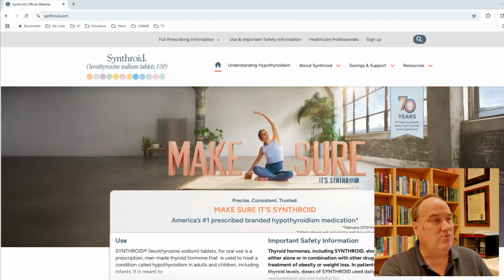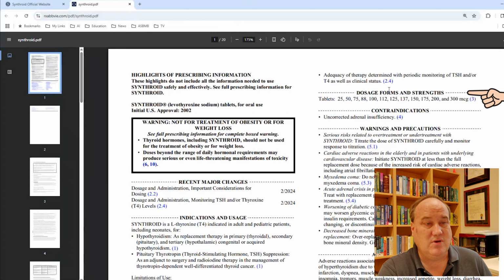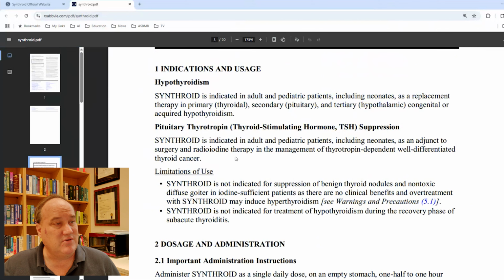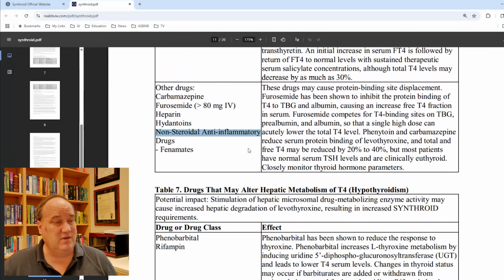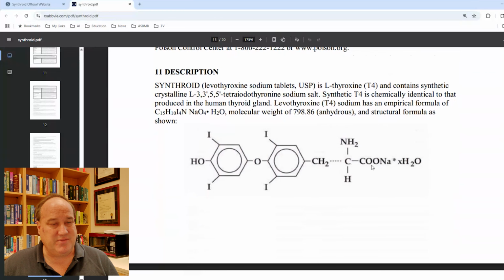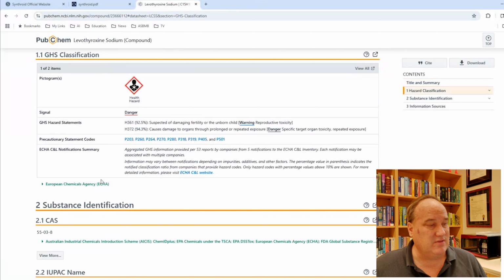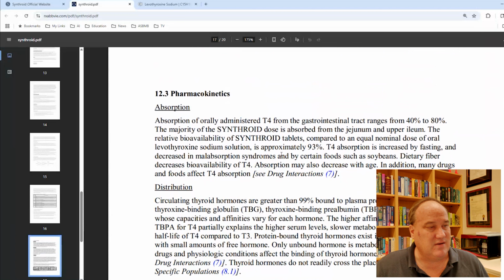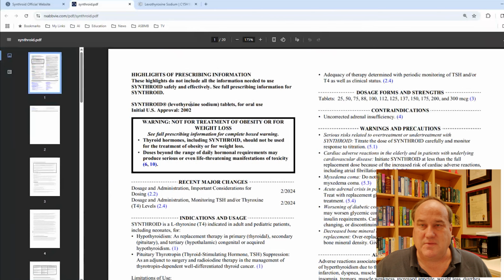How to Read a Prescription Drug Insert: Synthroid as a Health Sciences Student Example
Are you a first-year nursing or health science student overwhelmed by the long, technical drug inserts that come with medications? In this video, I break down how to read and extract essential information from a real prescribing information sheet using Synthroid® (levothyroxine sodium) as an example.

🔍 Learn how to:

Identify key sections like indications, dosage, contraindications, and side effects

Understand dosing strategies for adults, children, the elderly, and pregnant patients

Spot critical drug and food interactions (calcium, iron, fiber, grapefruit juice, etc.)

Use the insert to support clinical decision-making and patient education

🎯 This video is perfect for nursing students, pre-pharmacy students, pharmacy-tech trainees, and pre-health majors looking to build confidence in pharmacology and clinical reasoning.

✅ By the end of this video, you'll know how to quickly find and interpret information from any prescription drug insert like a pro!